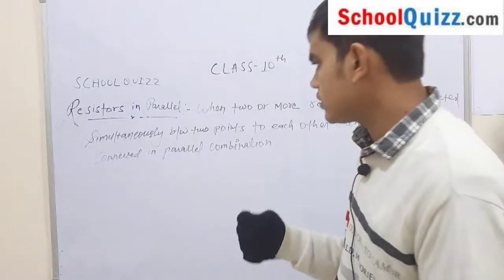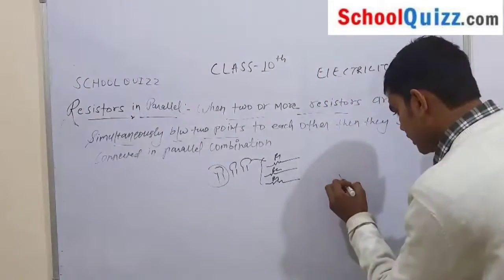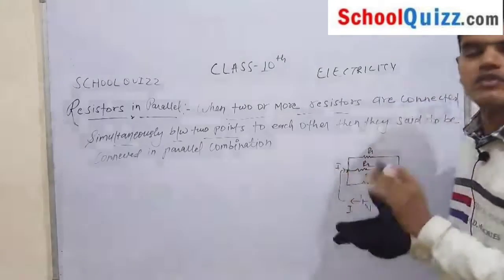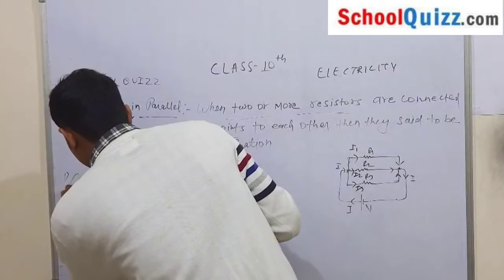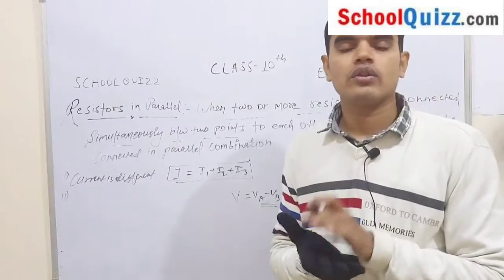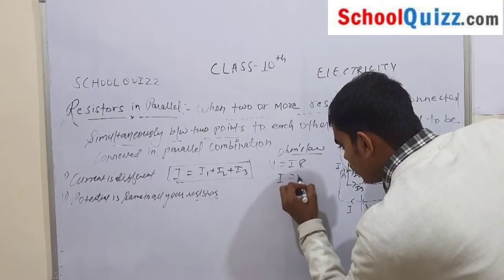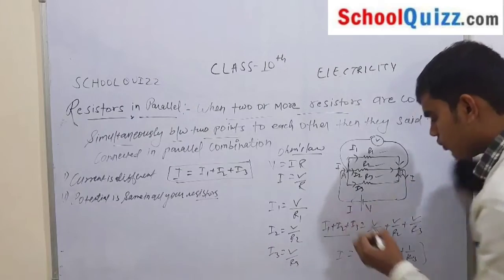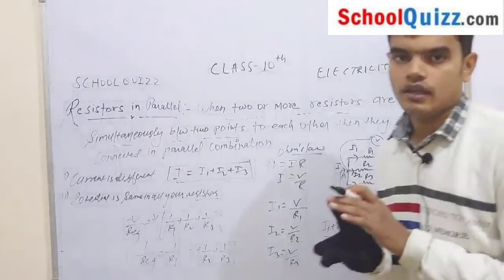Resistors in parallel | Phyiscs | CBSE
A digital class room lecture on Resistors by Pawan Gupta.